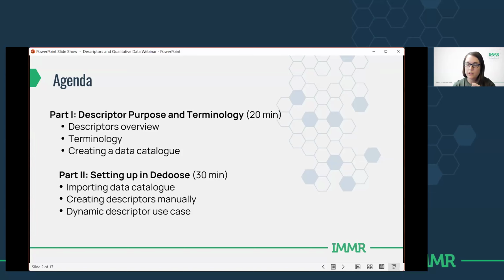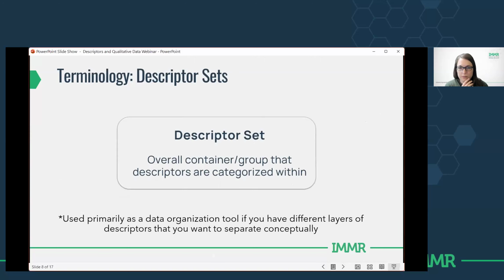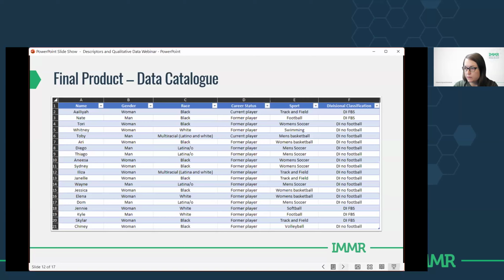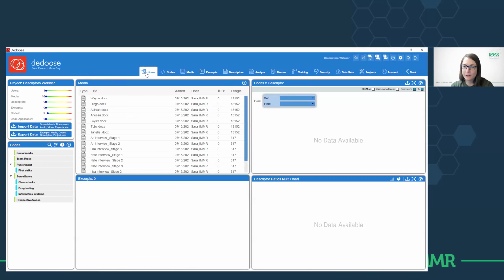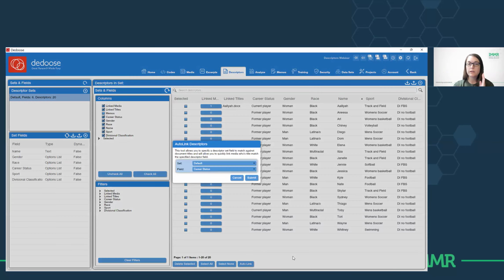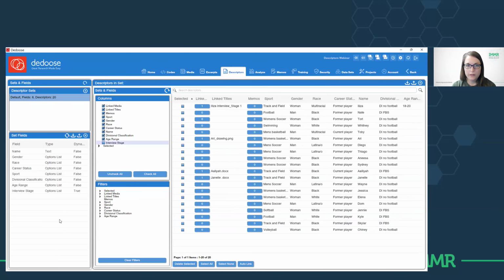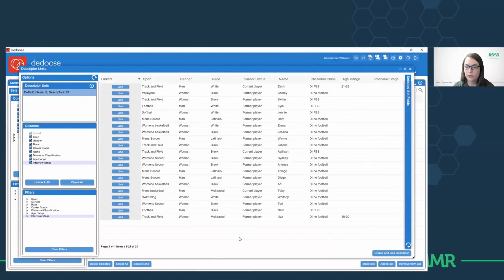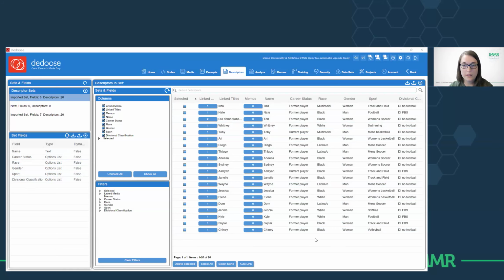July 15, 2024 Recording - IMMR - Using Descriptors in Qualitative Research Projects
Discover the benefits of using descriptors in Dedoose for your next qualitative research project with this pre-recorded webinar! Originally held on July 15, 2024, Dr. Sara Grummert of the Institute for Mixed Methods Research will guide you through the utility of descriptors, how to apply them in the app, and how to create and link profiles (manually, or automatically). You can find the webinar suited for descriptors in quantitative research projects within the same playlist.

📩 NEWSLETTER
- Stay in touch with the Dedoose Community:

🖥️RECOMMENDED VIDEOS
- Enjoy this video? You may also enjoy: